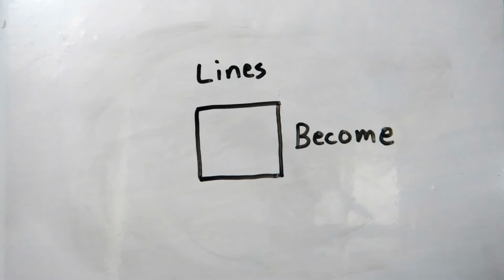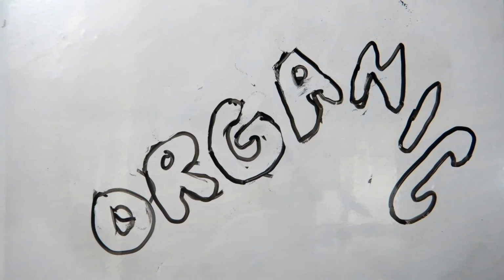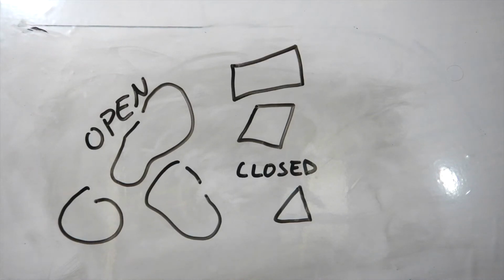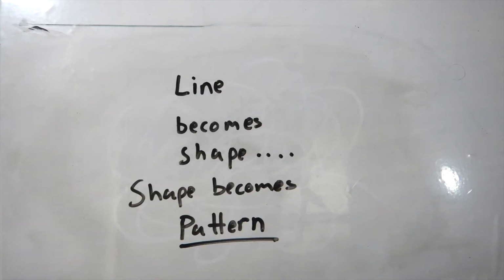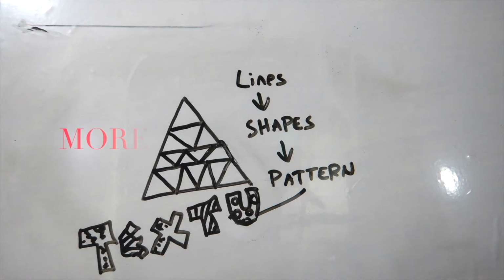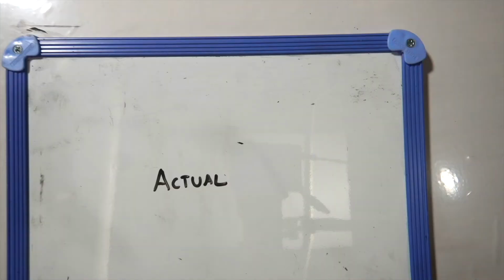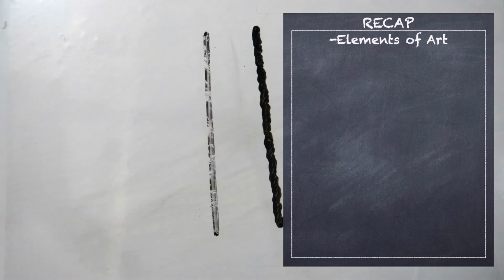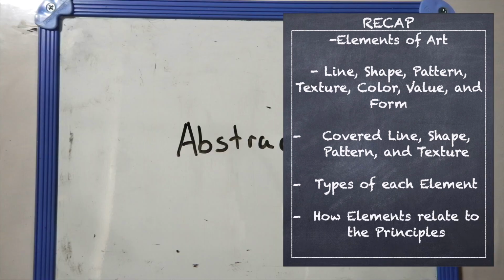Chapter 2.2 Lesson